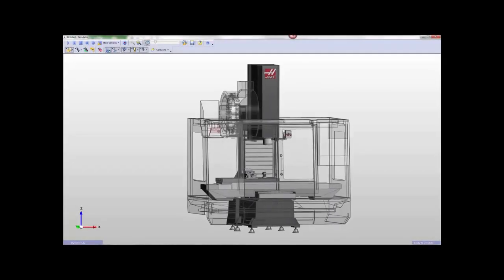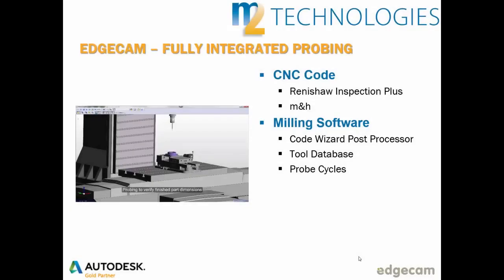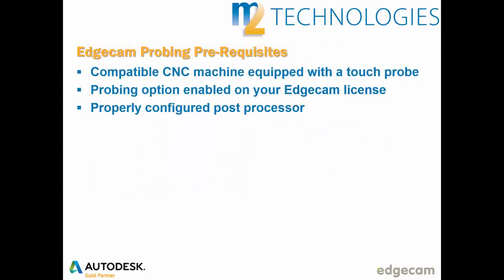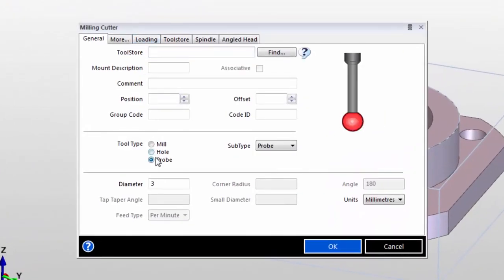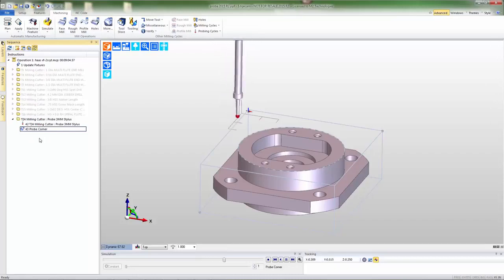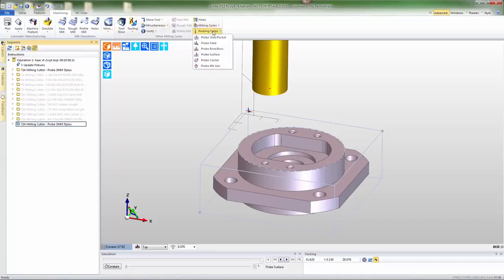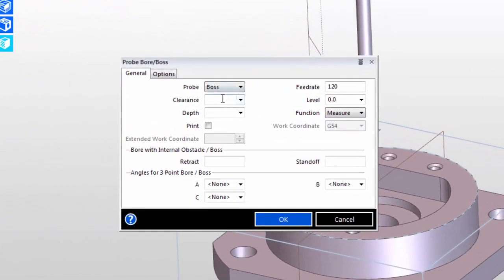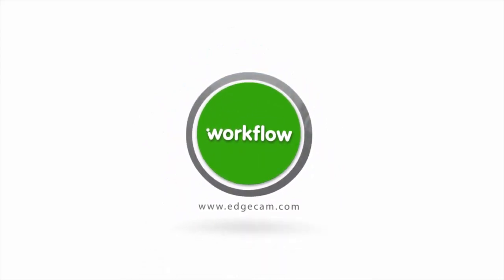Using a Touch Probe in Edgecam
Edgecam supports m&h touch probes. Users can measure workpieces and simulate the probe movements with six individual measuring cycles. Each cycle has been enhanced with eight new functions, giving a wider choice of inspection data.